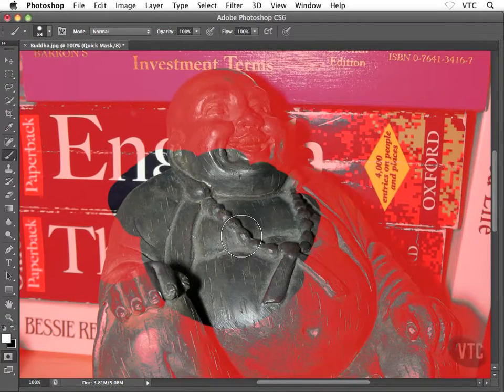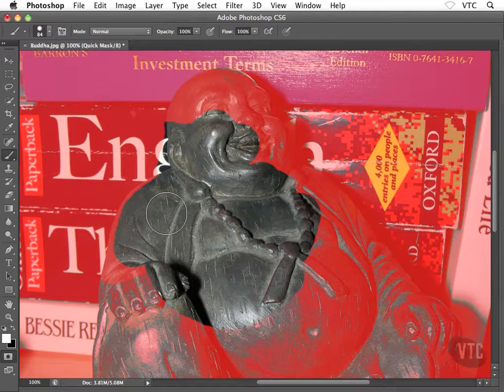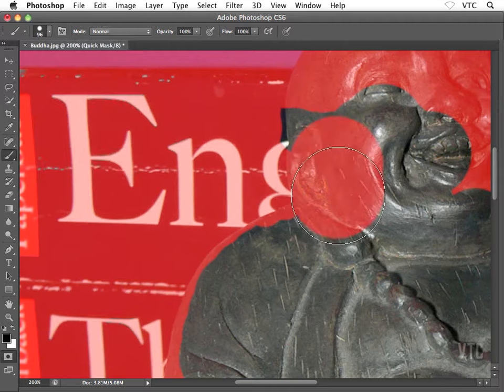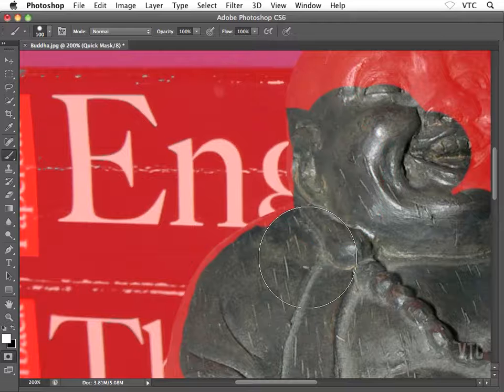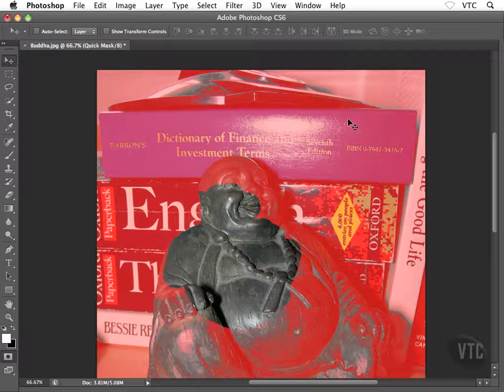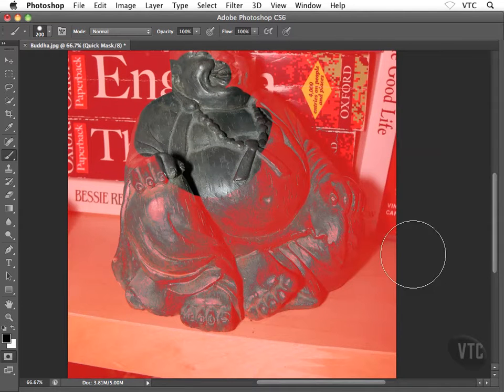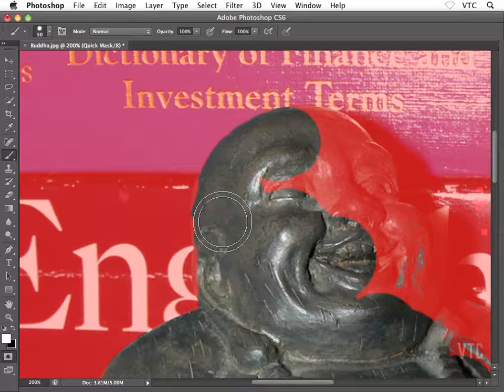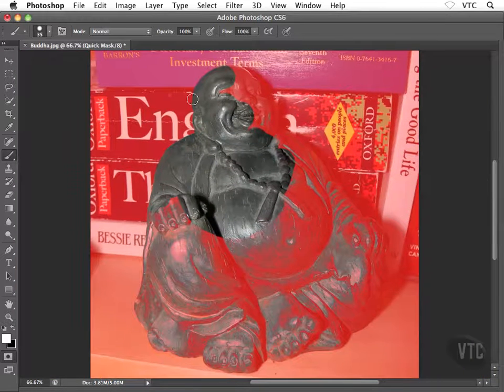Photoshop tutorials 65 Quick Mask Mode Techniques